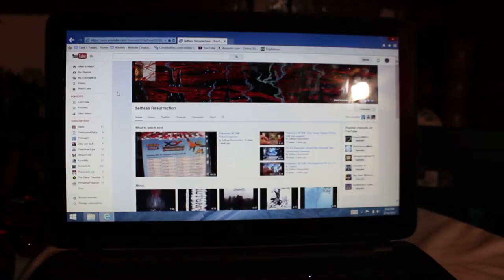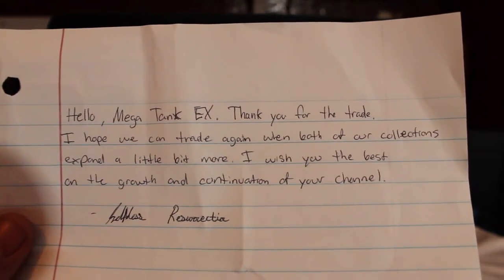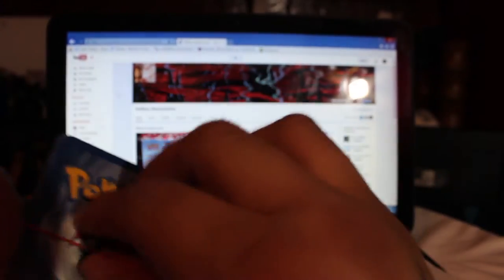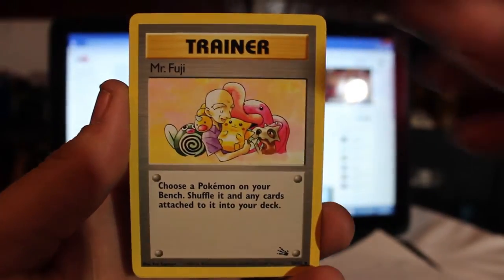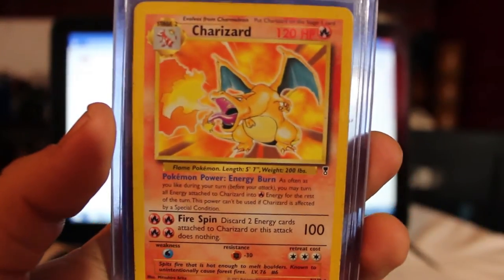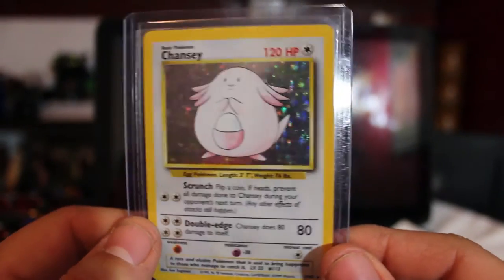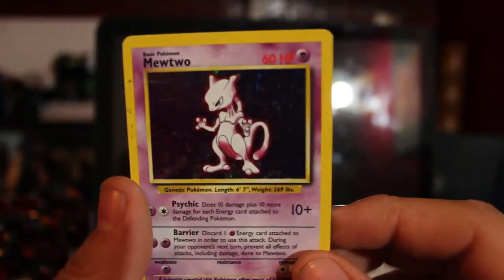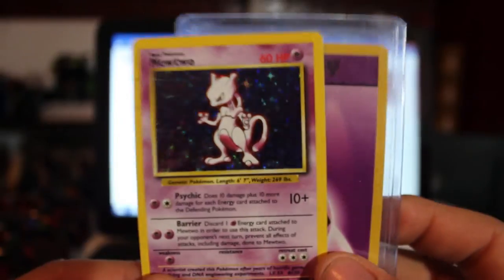TCBM:Selfless Resurrection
Wanna Battle??
TCGO: thetank89
3DS:
Tank
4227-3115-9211 let me know if you add!!